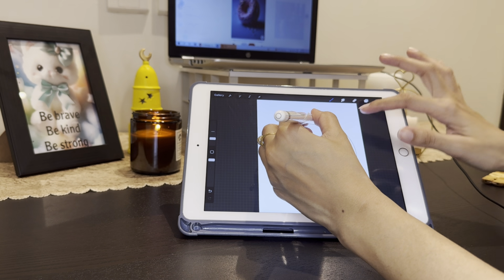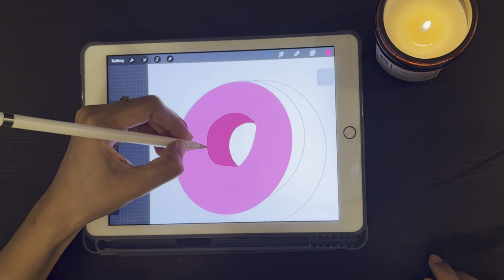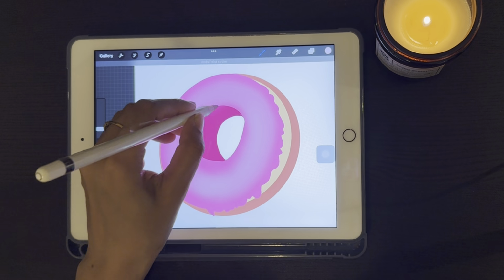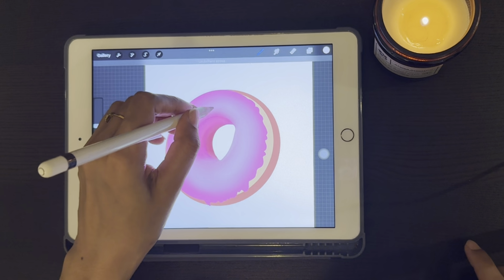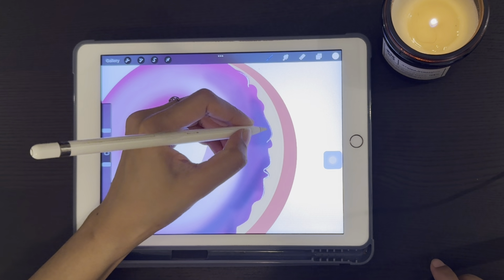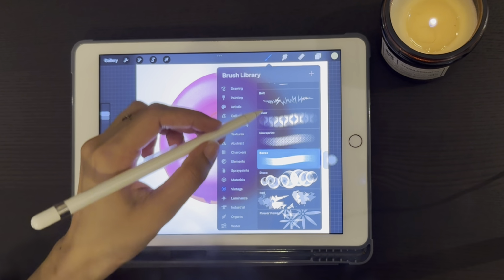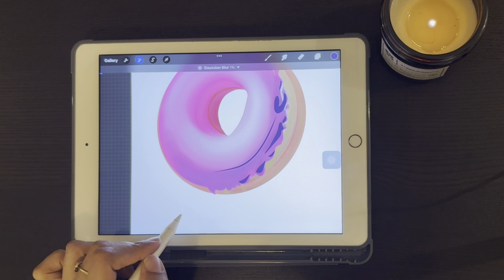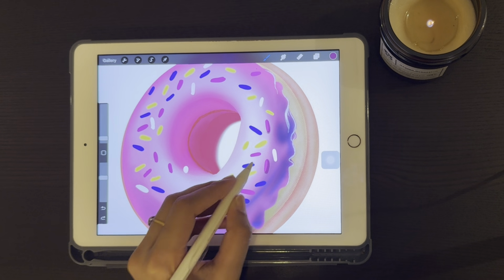How to draw REALISTIC in procreate | EASY tricks with tutorial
realistic drawing
drawing
drawing tutorial
how to make your drawing realistic
make your drawings look more realistic
drawing tips
realistic pencil drawing
two reasons your drawings don't look realistic
how to draw realistic
how to make your drawings pop out
how to make your work look more real
how to draw a realistic eye
pencil drawing tips - make drawings look more realistic
how to draw realistically
How to draw a realistic face